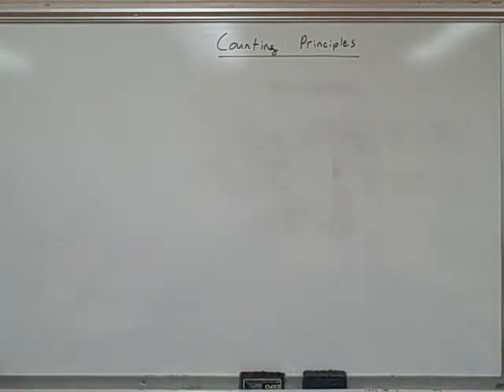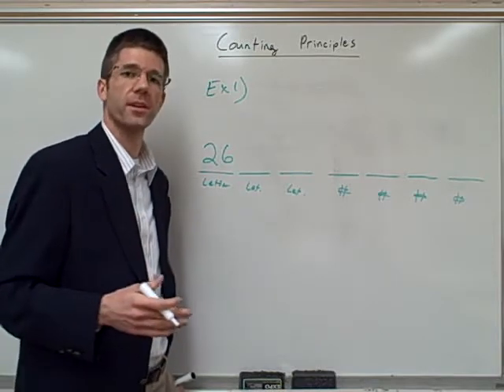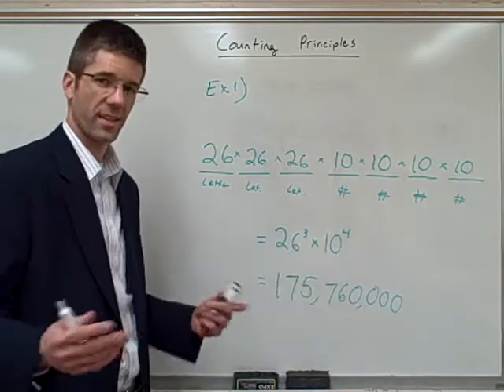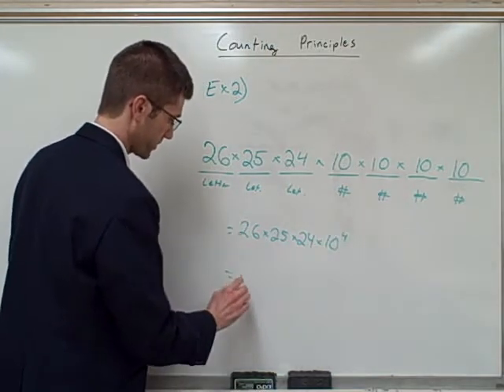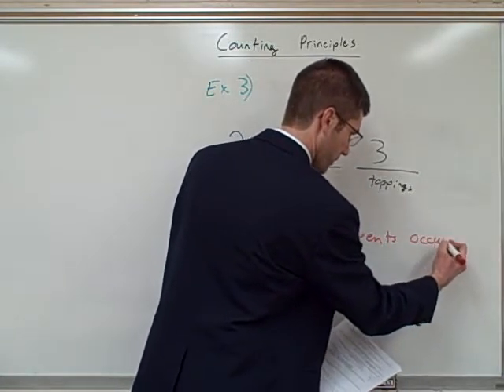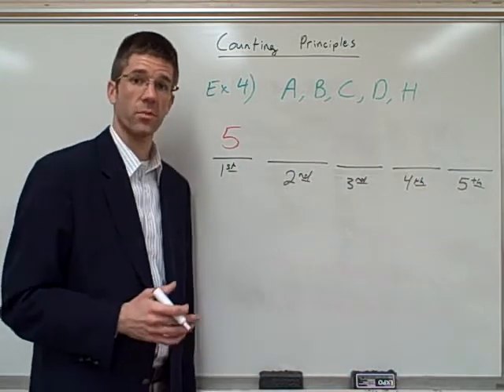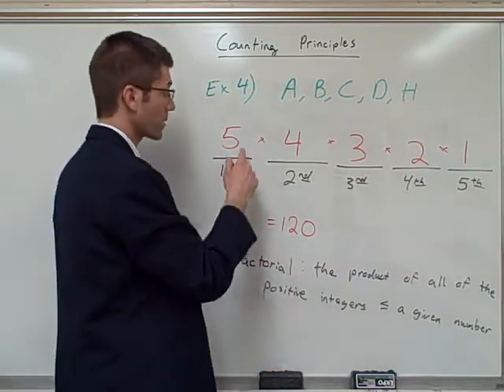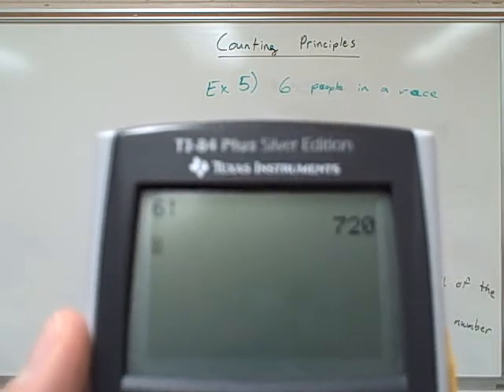Counting Principles I